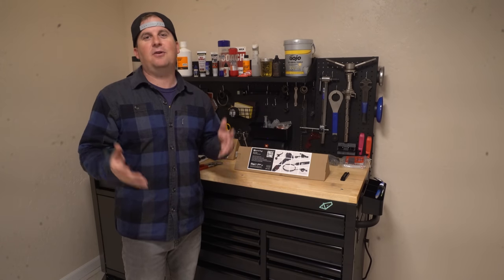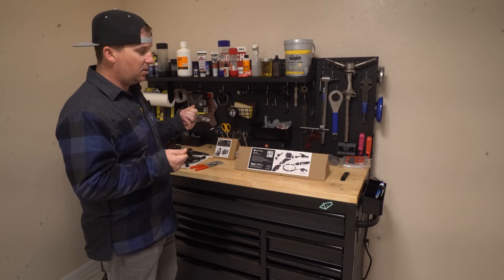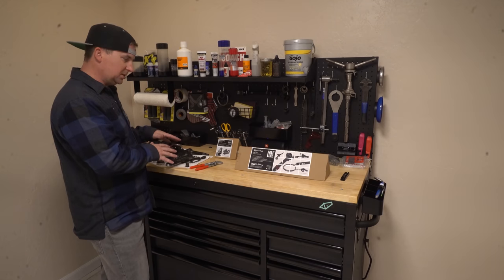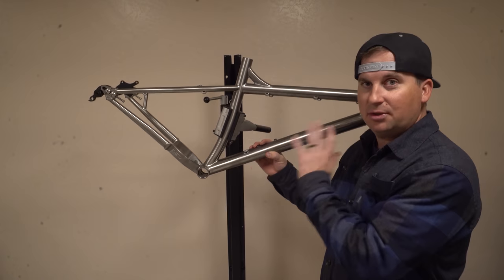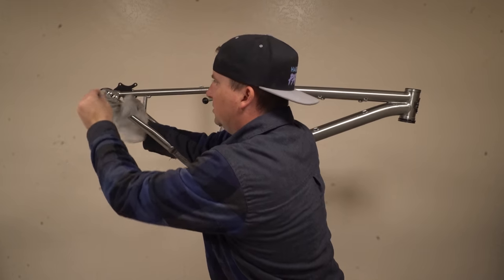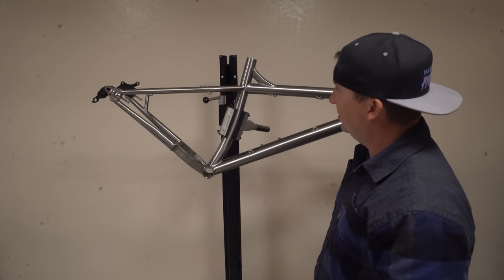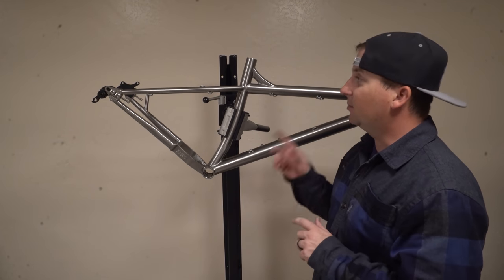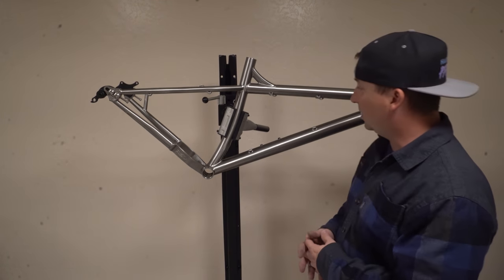The Bikepacking Build Episode 1: Selecting the Frame - Hardtail Party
In this episode I start my dedicated bikepacking bike build using spare parts I have lying around. This frame was just sitting in a box, not being used, so I decided to build a dedicated bikepacking rig out of it. A slack bikepacking rig? Yes please! Did you learn something valuable?